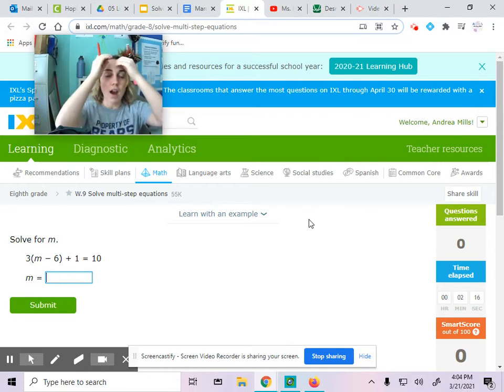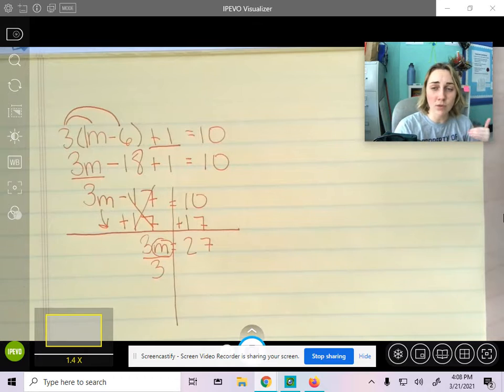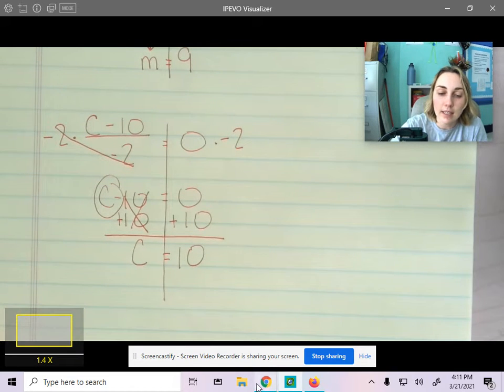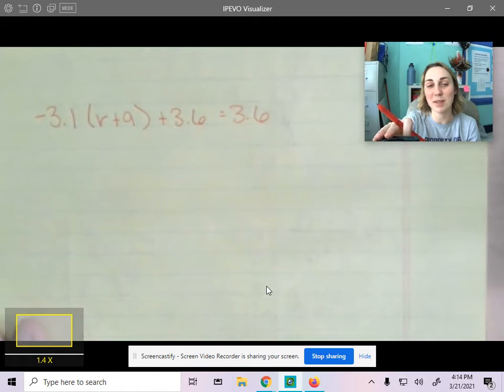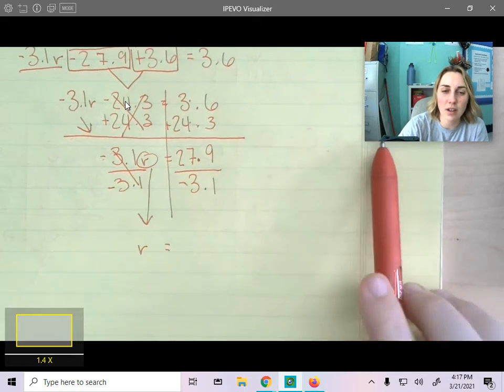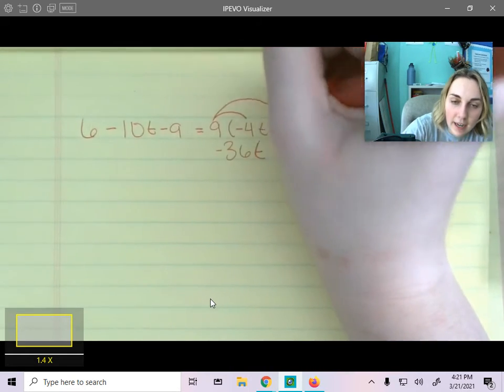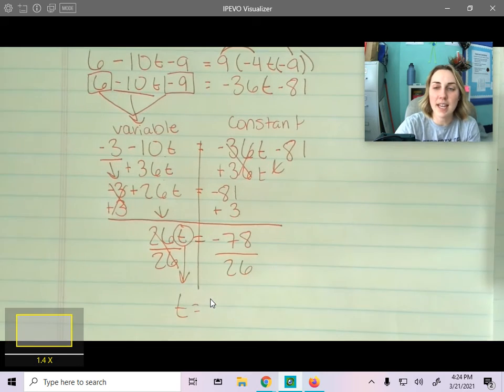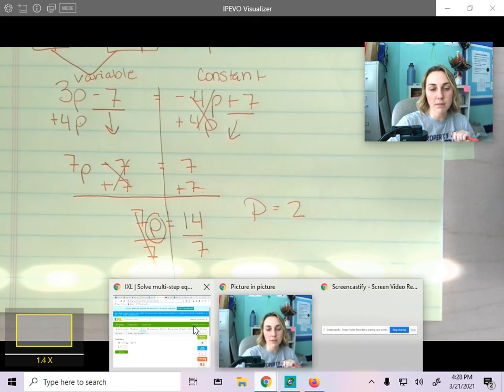Help with IXL: W. 9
To 80%